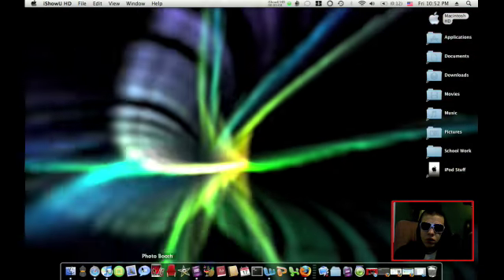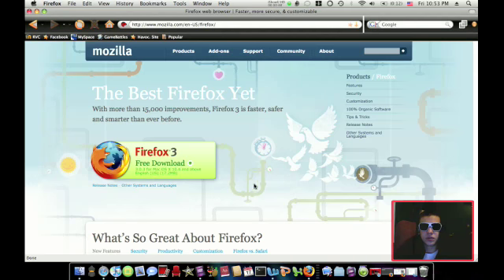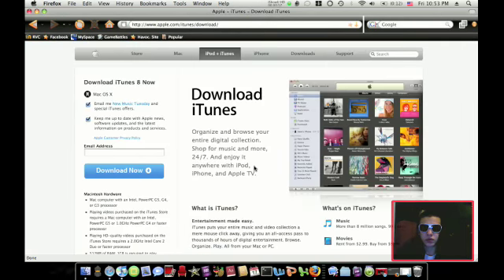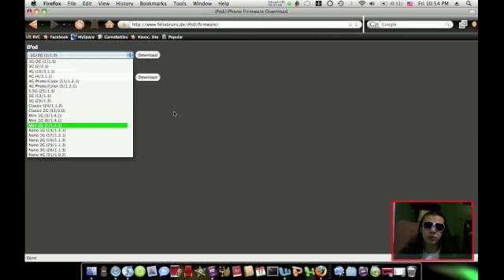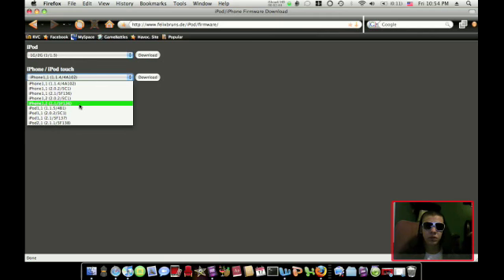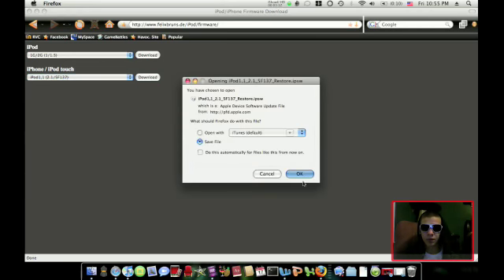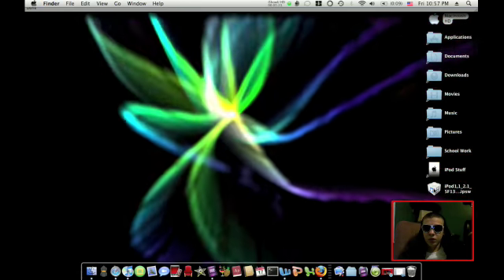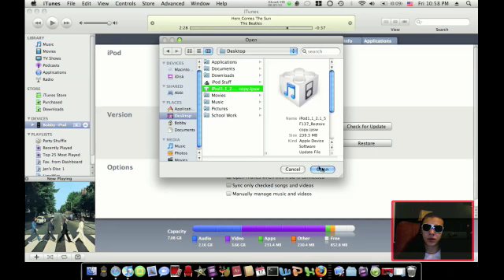2.1 firmware for iPhone/iPod Touch 4 FREE (Mac)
***if you have a 2nd gen ipod or iphone select the ipod or iphone 2 you will have the same results
not sure why it wont play in HD but i might have 2 up load it or make a new video...i know that u cant see anything on this video...please just chill 4 a little bit

This is sooo basicif u follow my instructions this will turn out just fine
If it doesnt let me know and ill b able 2 help u out